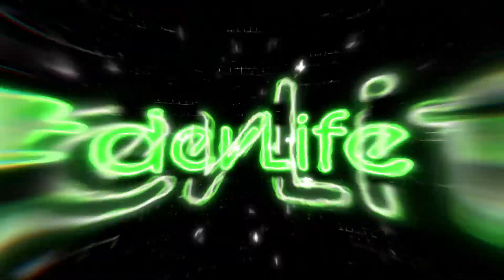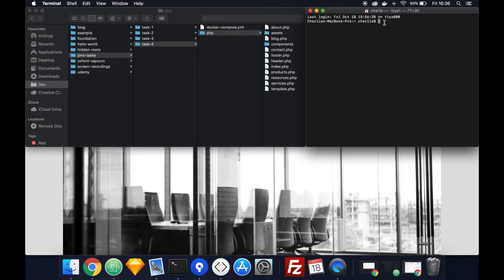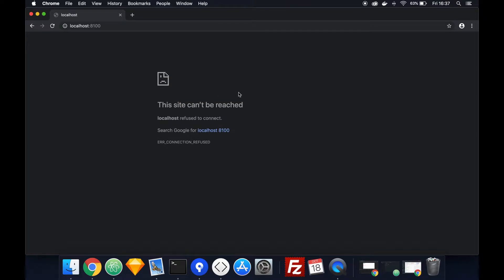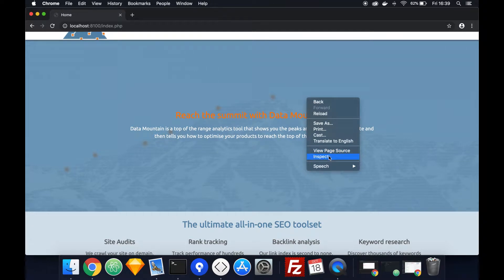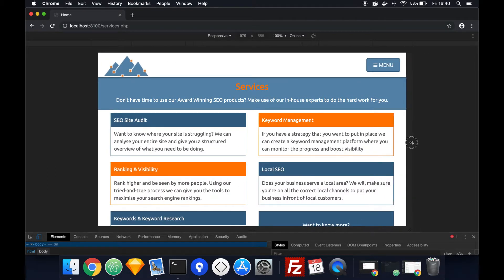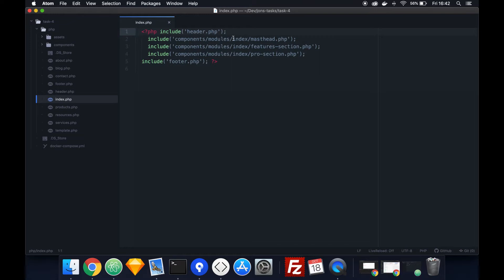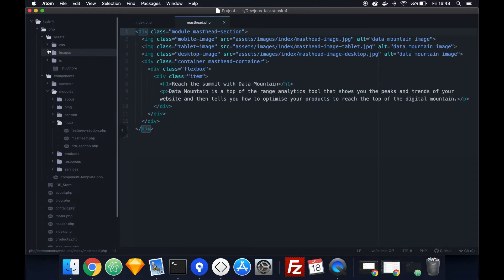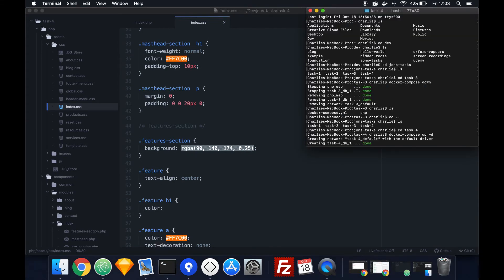Introducing Docker & PHP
This week, I'll be introducing the PHP file structure I use to make websites at Twenty-Eighty by walking you through the fourth task that my boss has given to me to practice HTML and CSS.